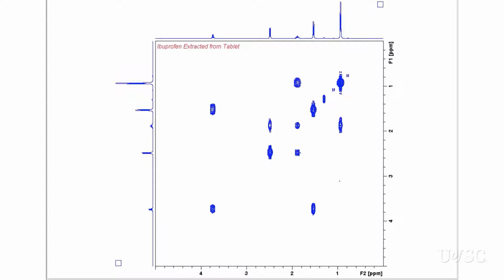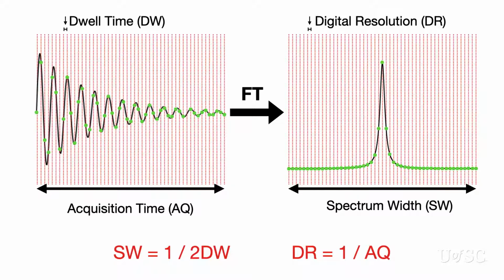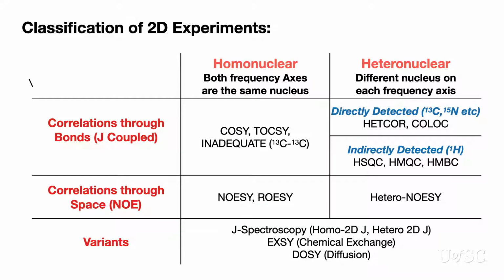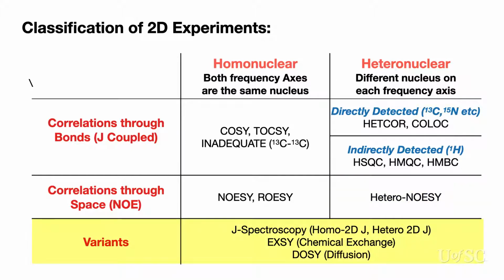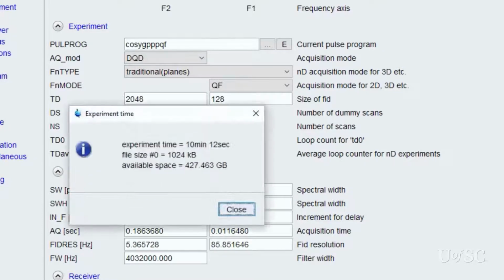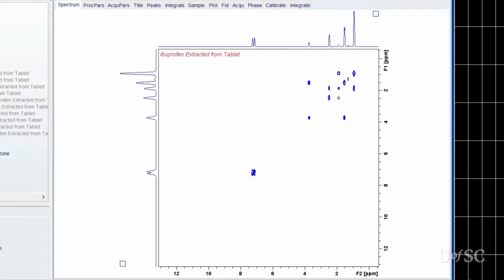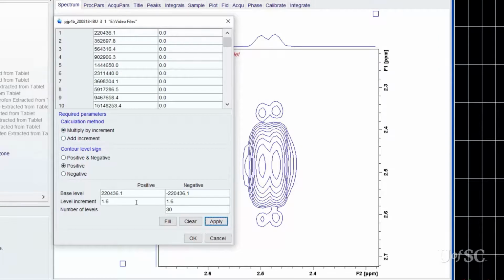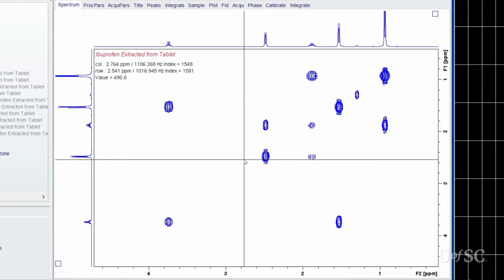Introduction to Two Dimensional NMR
Brief Introduction to 2D NMR and how to display datasets in Topspin.